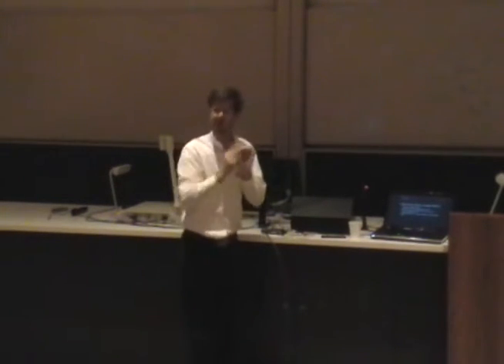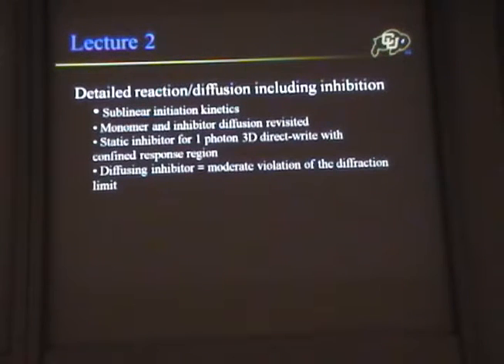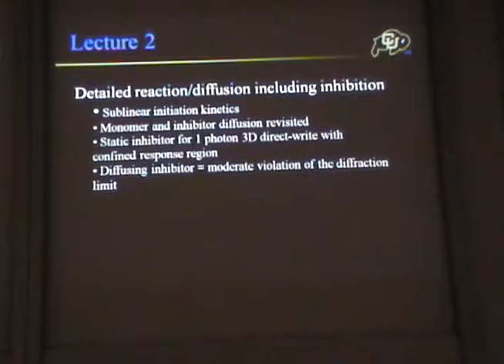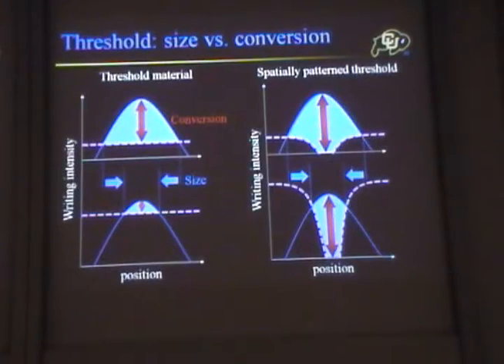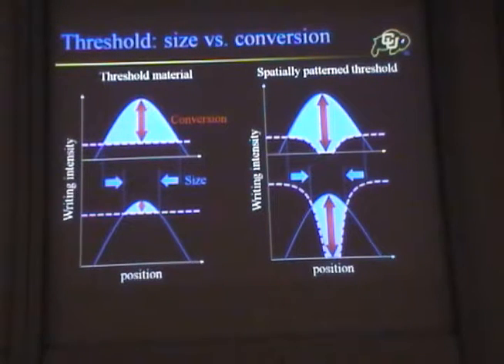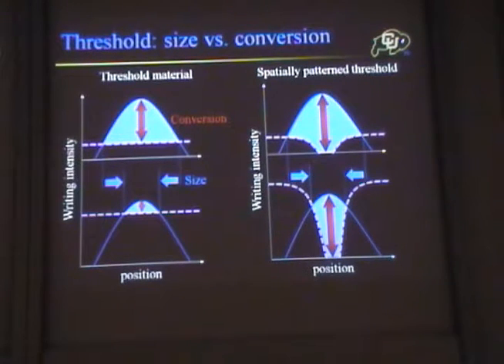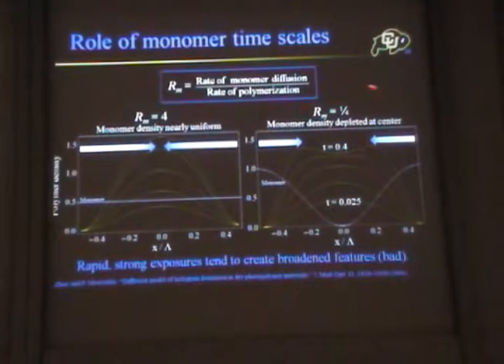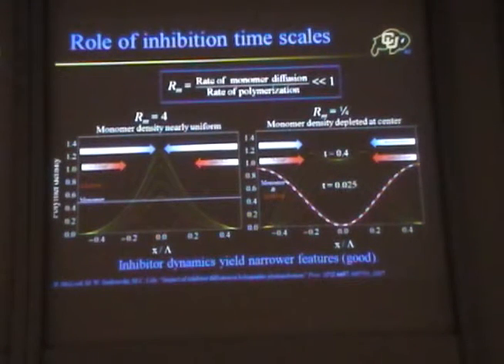3D optical manipulation of photopolymers Lecture II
I-CAMP 2010 Australia Monday June 28 Robert McLeod 3D optical manipulation of photopolymers Lecture II  Parnell Building Rm 222, University of Queensland, Brisbane, Australia  11:55am Monday June 28, 2010